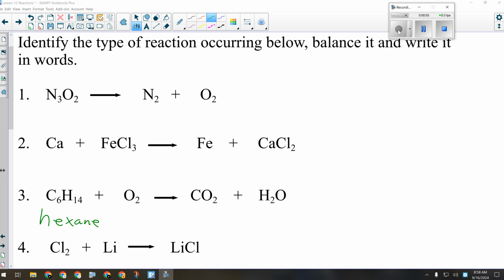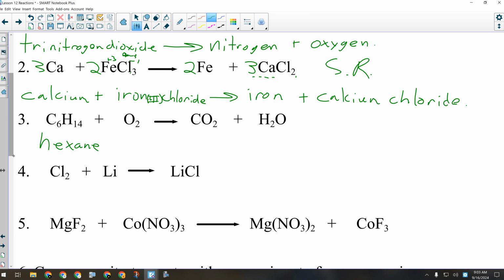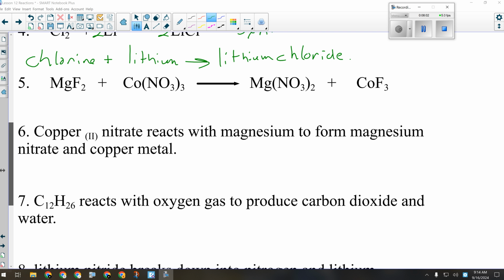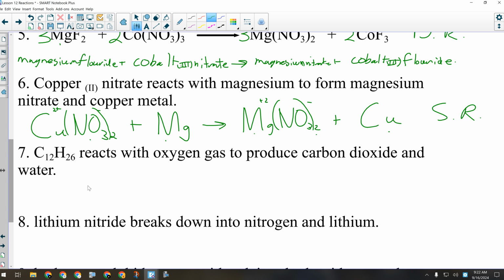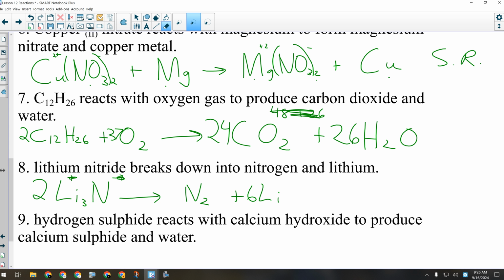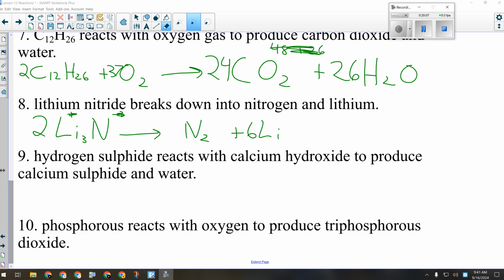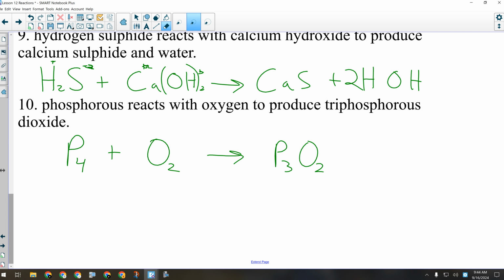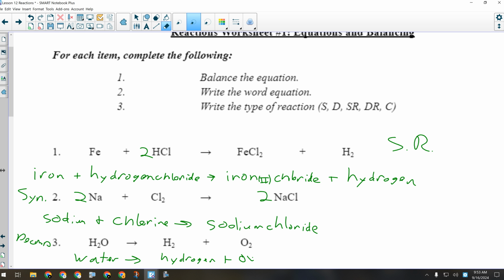Science 10 Chemistry Lesson 12 Chemical Reactions Part 2